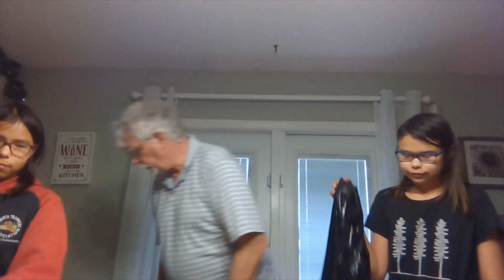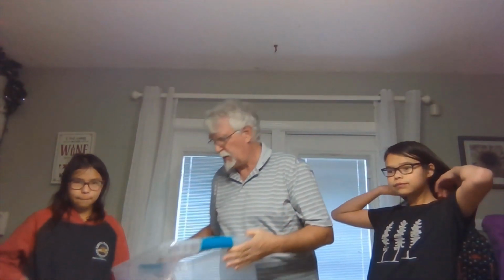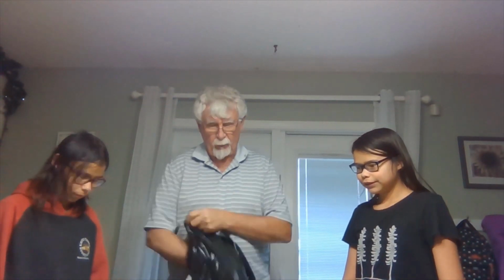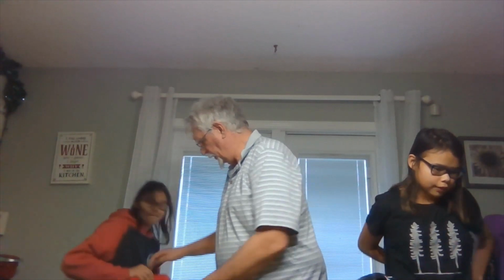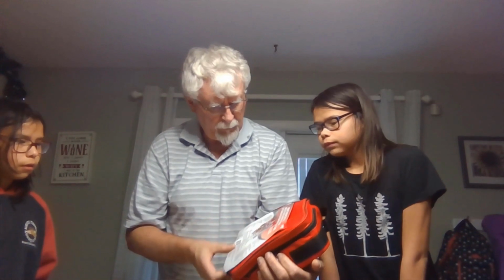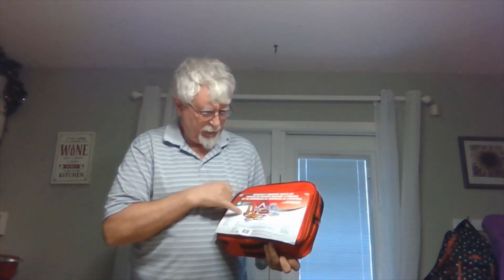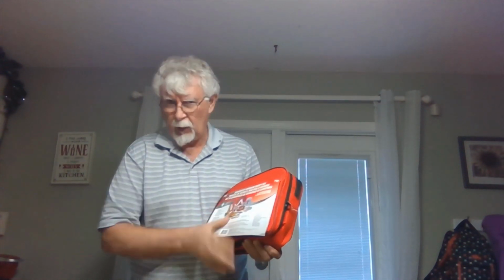Making an emergency road kit for Mom with the girls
With the help of two of my girls we are putting together an emergency road safety kit for moms truck.  Giving you our ideas of what needs to be included in the kit for emergencies and cold weather.  We will put two together, one in a tote and one for those who have little money, demonstrating how to put a kit together with little or no money.  I am providing links below for equipment you may want to add to your emergency kit.  I was having some issues going directly to my website so these go directly to Amazon.  Have a great and safe day.

emergency Kit
Emergency hammer/knife
large emergency kit